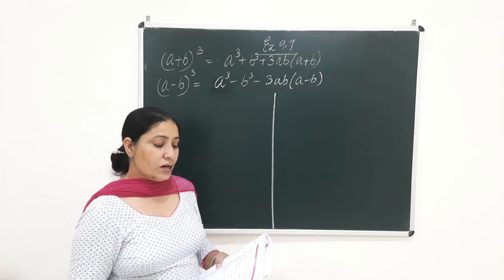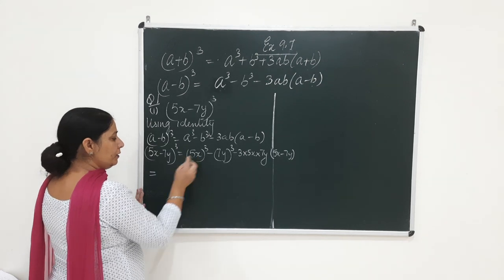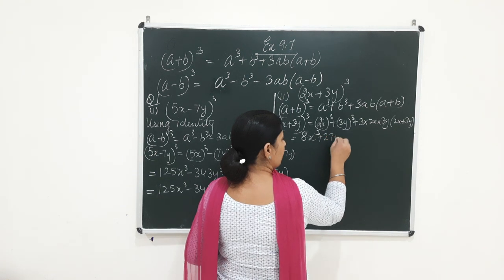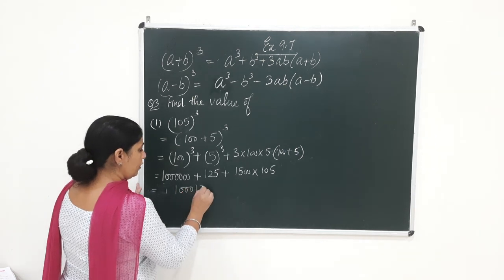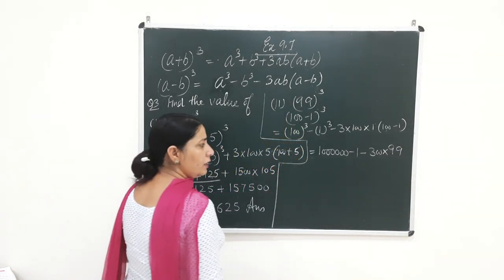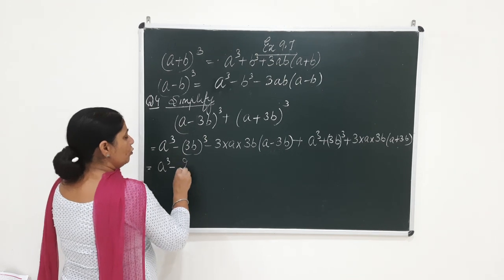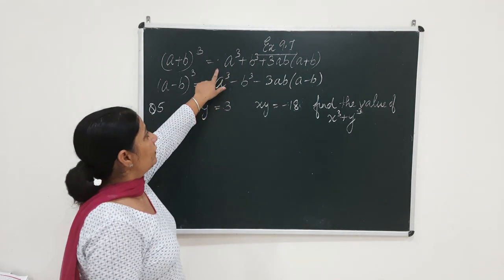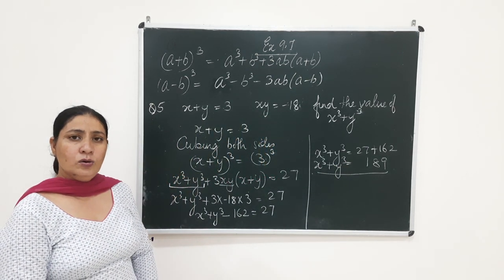Chapter-9 (Algebraic Expressions and Identities)|| Class-8 || Ex.9.7